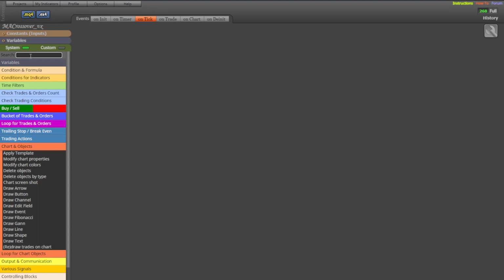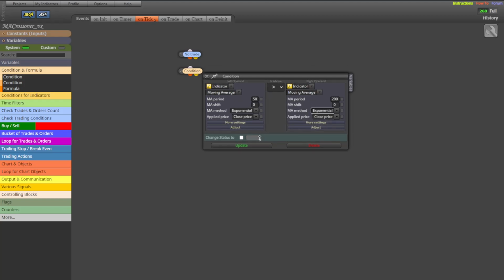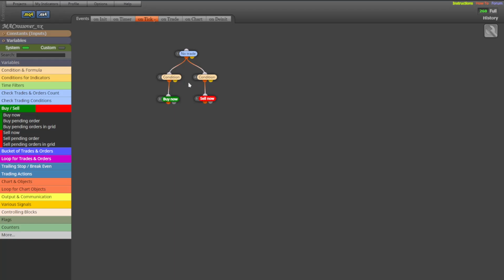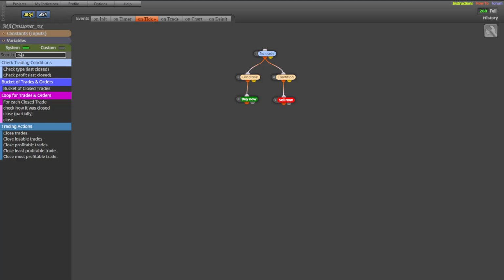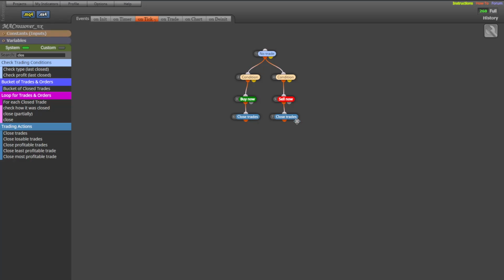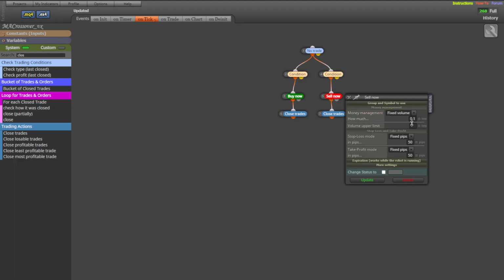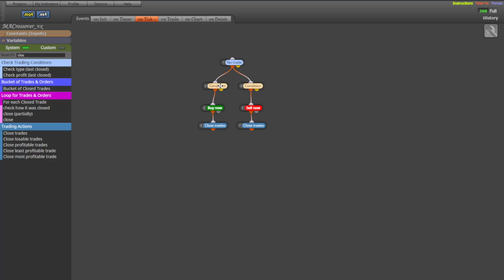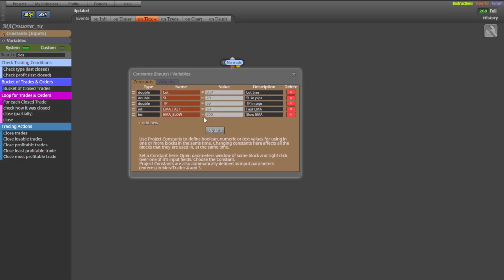Learn how to create your own EA no coding